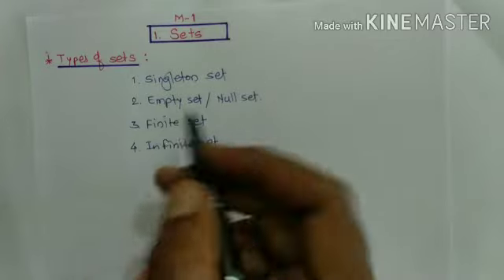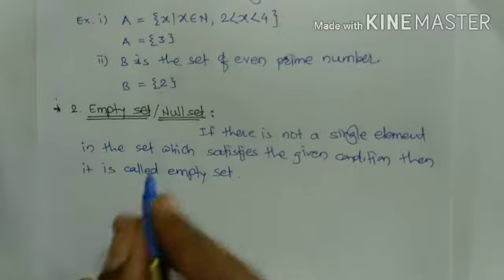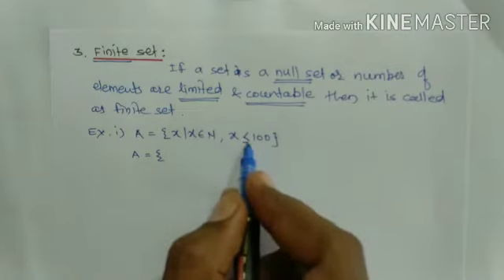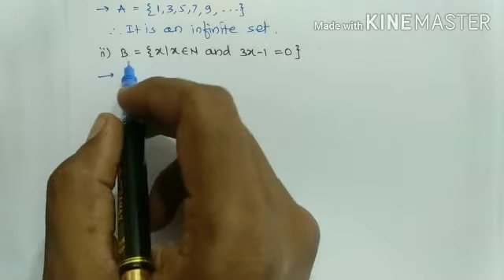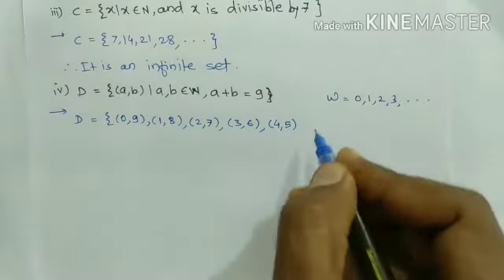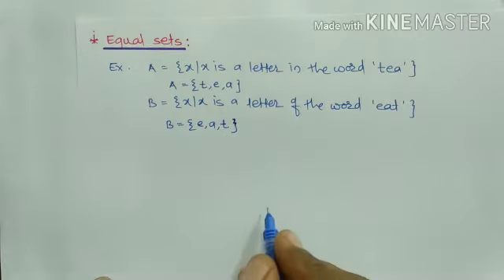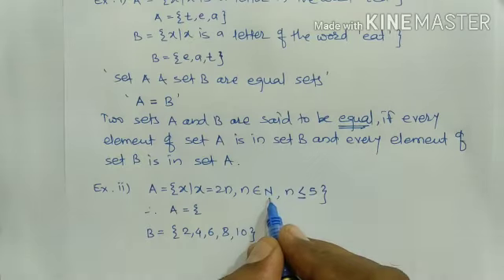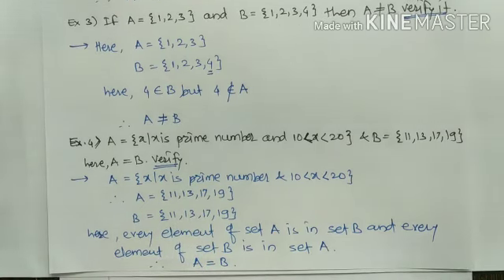Types of Sets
1. Sets (Maths -1)